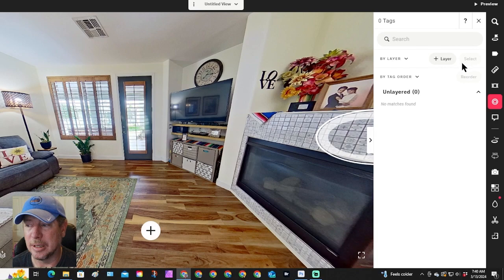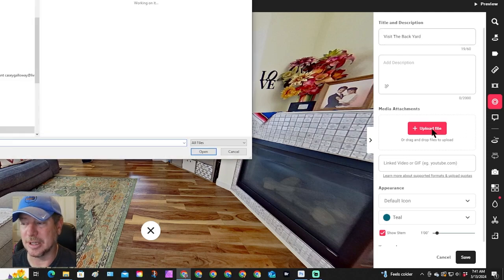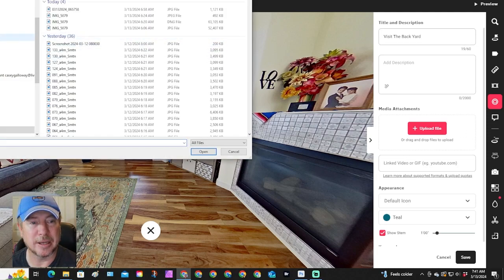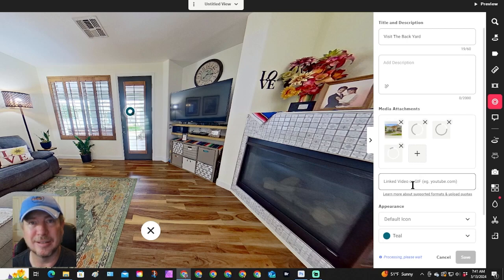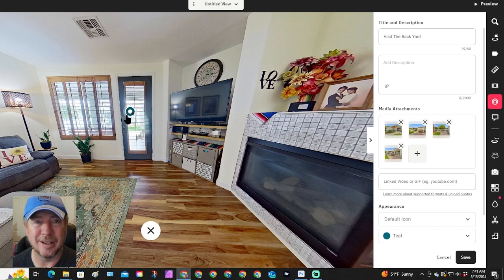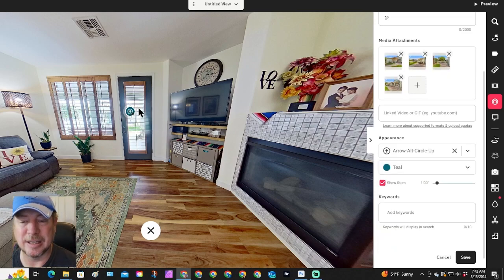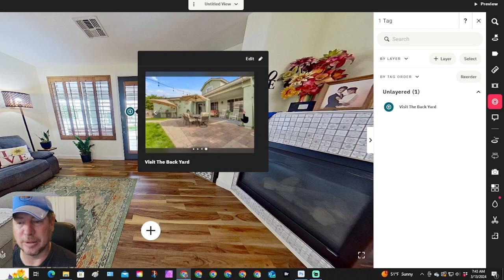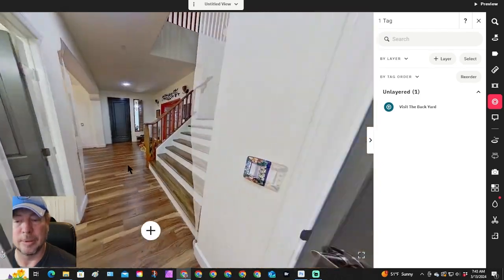How To Use Tags In Matterport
Lets go over the best use for Matterport Tags, show areas of the home you couldn't scan, links to videos, even products.

I am an affiliate or I get a referral bonus from some links to products or services, using my links will help keep the channel going with more and better content. Thanks!

CAPTUR3D is my go-to 3rd Party to create Floor Plans in 2d/3d and also to have them build branded tours for my clients on Matterport. Check them out and get free Credits on sign-up.

My Suggested Equipment